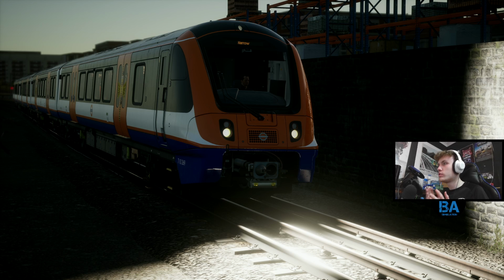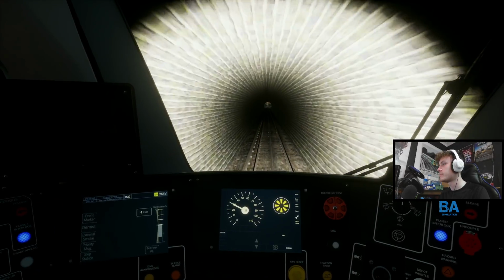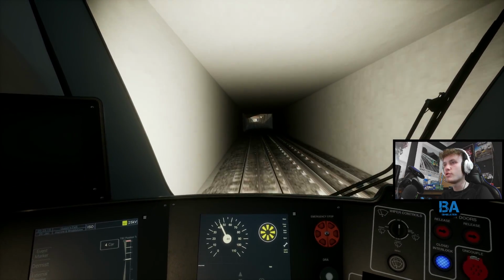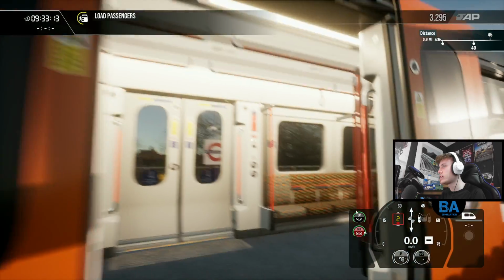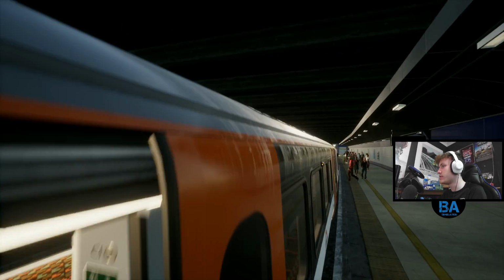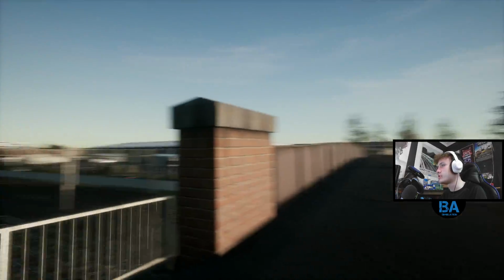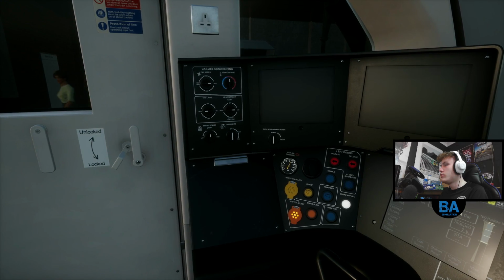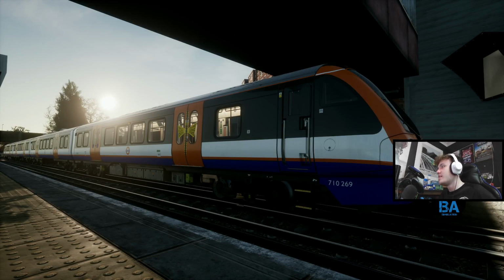Watford DC Run - Bakerloo Line - London Overground Class 710 - Train Sim World 4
Another run using the juice rail, this time on the Bakerloo Line route, but also on the bit also known as the Watford DC Line. Hope you enjoy!